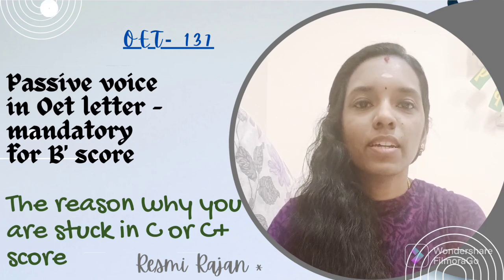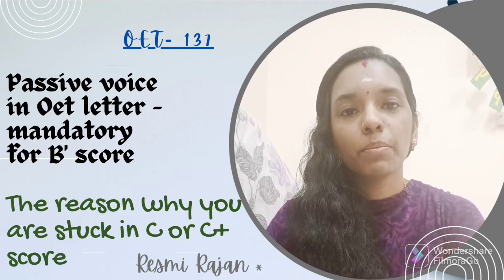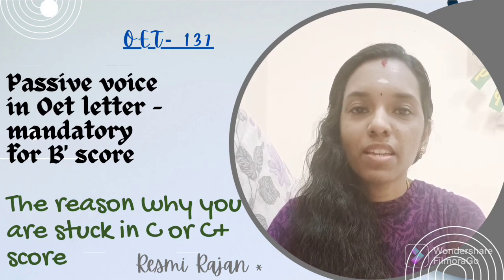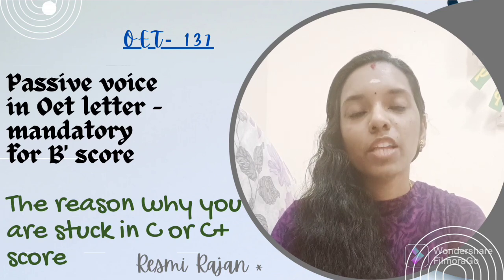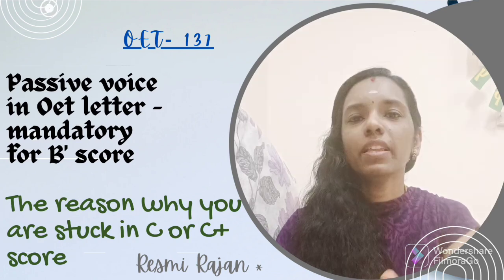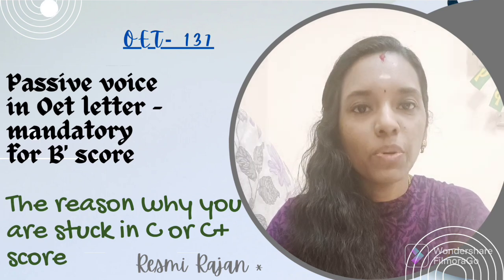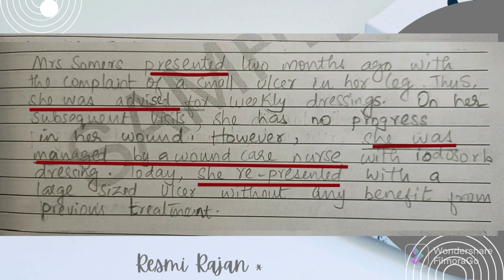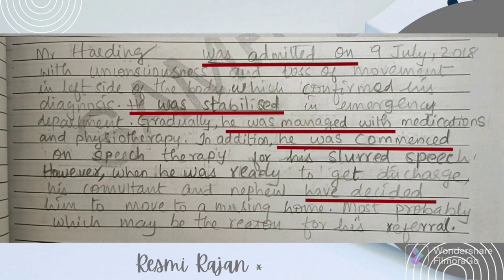Passive voice in Oet letter 📌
The reason why you got stuckede in C or C +   and not getting the score B .